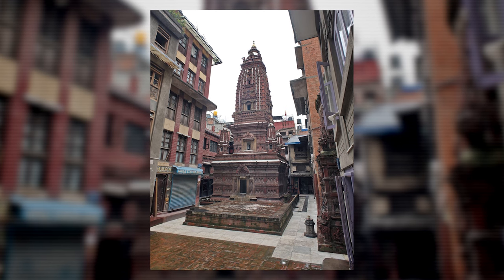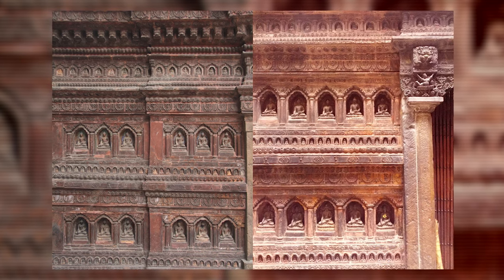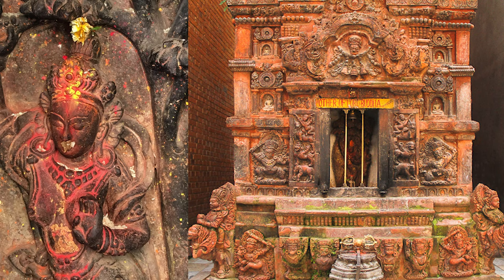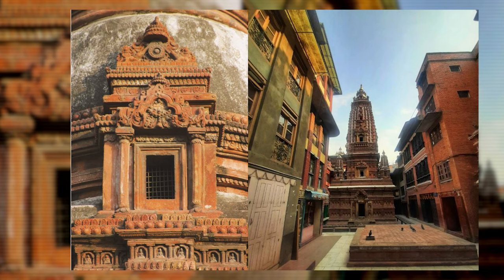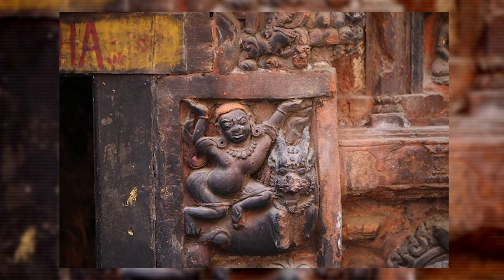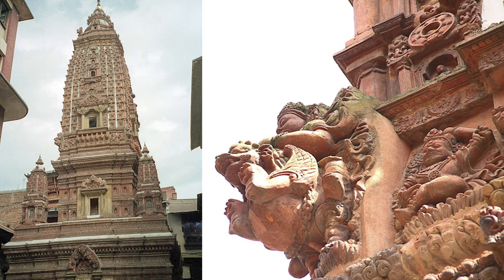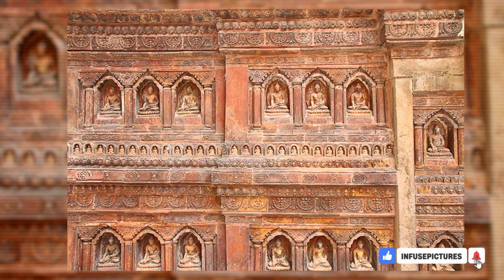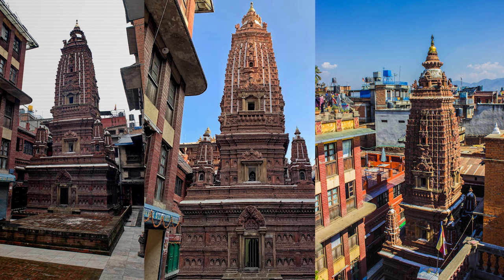Mahabouddha Temple || History in English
History in English
Mahabouddha Temple

Sound: Anish Rajbhandari
Concept: Nian, Subigya Sunder Shrestha
Voice: Nian

We put a lot of effort to create every video of Infuse Pictures.
Unauthorized downloading and re-uploading the Video/Audio to another YouTube Channel or other streaming platform is strictly prohibited. If found will be processed for Removal without warning.
(Embedding to websites is allowed).